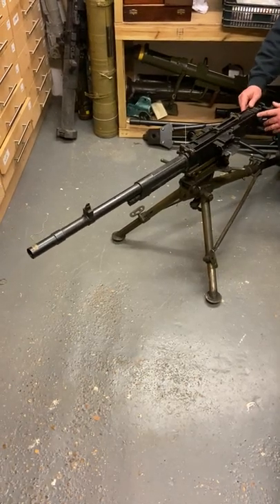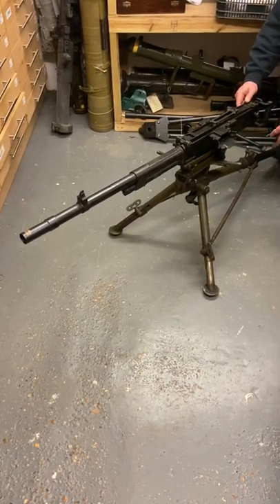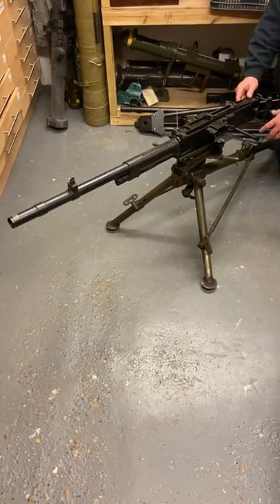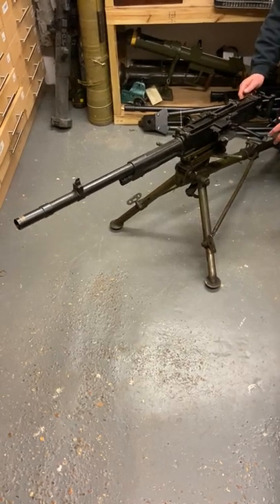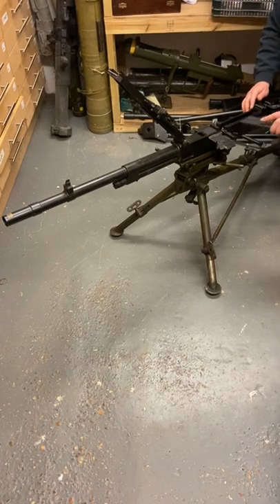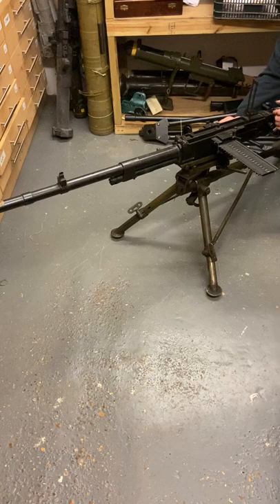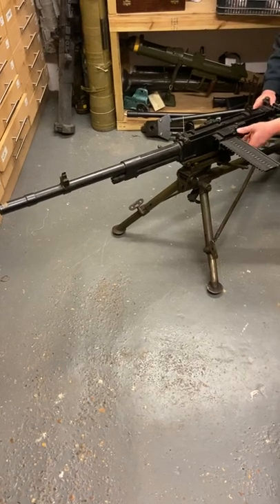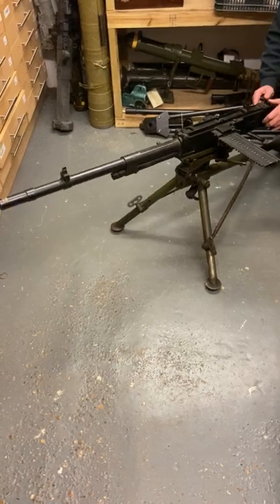DEACTIVATED BREDA HMG VIDEO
Deactivated Breda M37 7.92mm Heavy Machine Gun and Tripod in very good deactivated condition. Latest EU Spec, with moving bolt (under spring pressure), moving trigger and safety, bolt release, and opening top cover. The M37 Breda entered service in 1937 and was the mainstay Italian machine gun in WWII and well into the early 1960s. It was fed from a twenty round stripper clip, borrowed from the Hotchkiss design and like most weapons of this type was an extremely rugged and dependable weapon. All deactivated weapons sold by D and B Militaria are deactivated in the United Kingdom and hold a London or Birmingham proof mark and certificate stating that the weapon has been deactivated correctly.